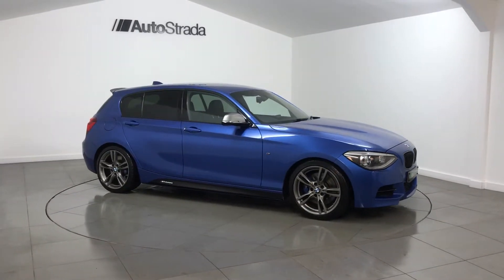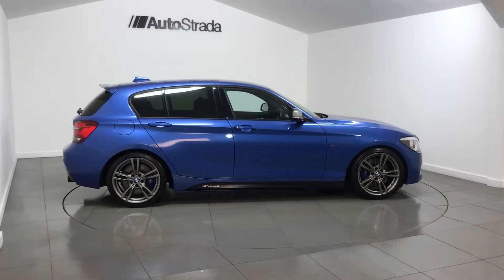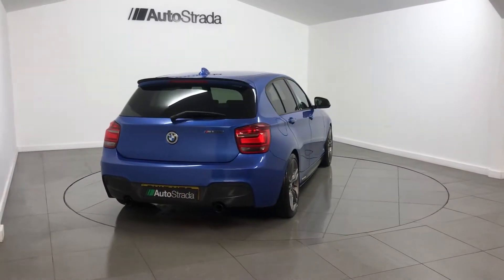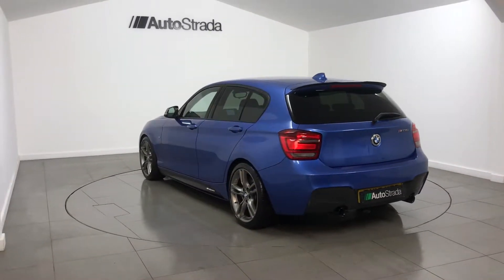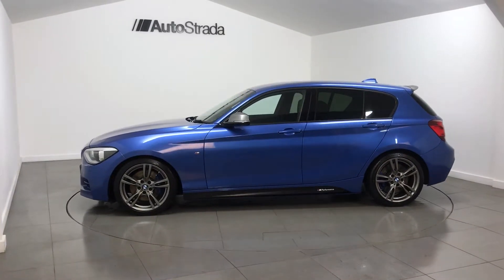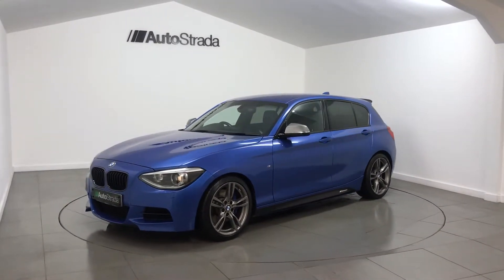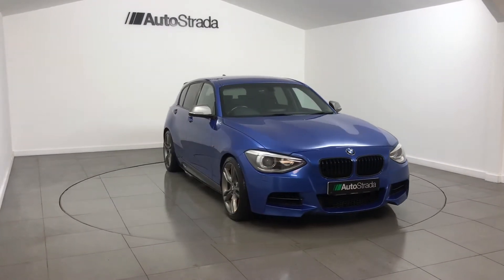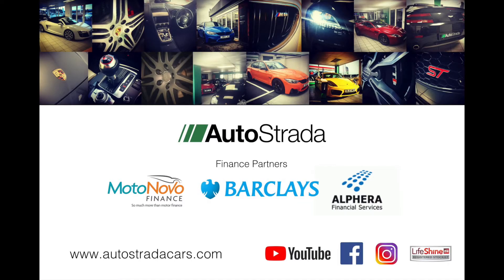BMW 1 SERIES M135I AUTO 5DR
Finished In Estoril Blue Metallic With Complimenting Full Black Dakota Leather Upholstery. Fitted With Satellite Navigation, Bluetooth Phone Preparation With Media Streaming, 3 Spoke Leather Covered M Steering Wheel With Audio Controls, Paddle Shift, Cruise Control With Speed Limiter, On Board Computer, Automatic Xenon Headlights, Automatic Wipers, Front & Rear Electric Windows, Electrically Operated Power Folding Door Mirrors, Dual Climate Control Air Conditioning, Heated Front Seats, Leather Centre Arm Rest With Storage Compartment With USB & AUX Input, DAB Radio, FM/AM With CD Player, Rear Isofix Child Safety Fixing Points, Tinted Glass, Front & Rear Parking Sensors, 19 Inch Alloy Wheels With Michelin Pilot Sport Tyres All Round, Carbon Kidney Grills, Gloss Black Exhaust Tips. This M135i Benefits From A Full BMW Service History, Last Serviced At 28292 Carrying Out An Oil, Oil Filter, Air Filter & Vehicle Health Check. Remainder Of Manufacturer Warranty Until March 2018. Fully HPI Checked & Clear